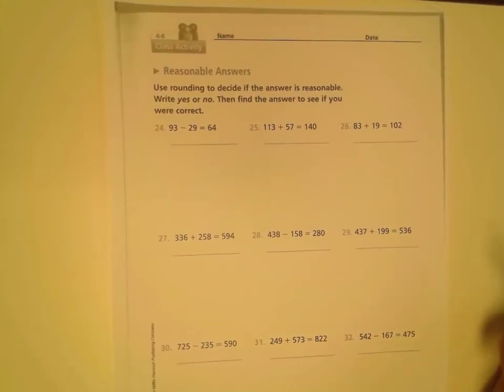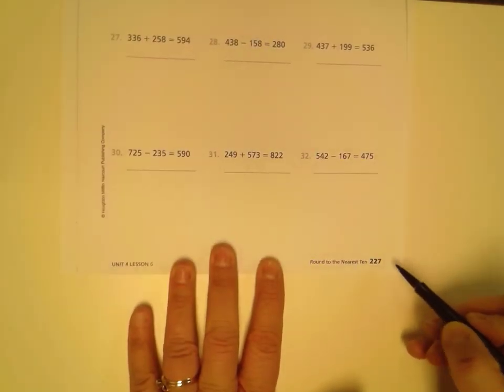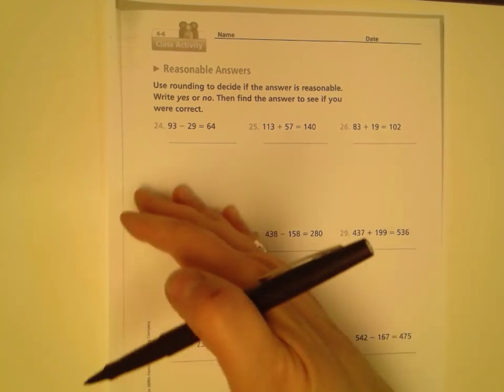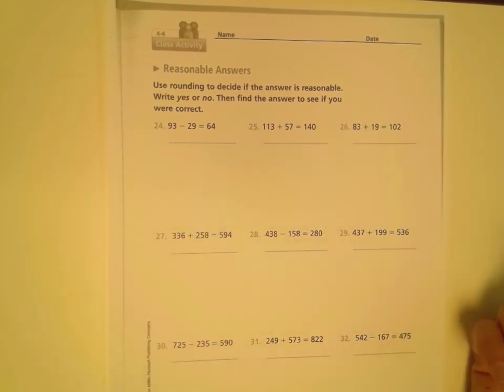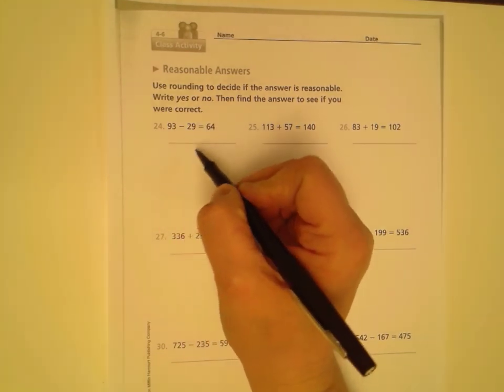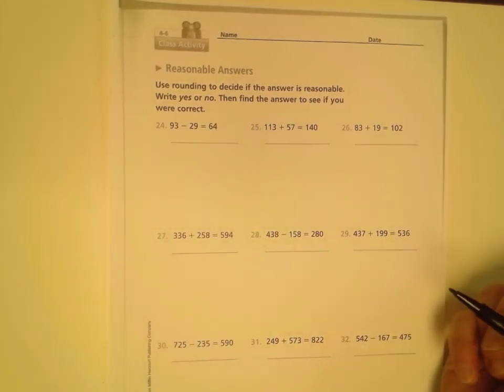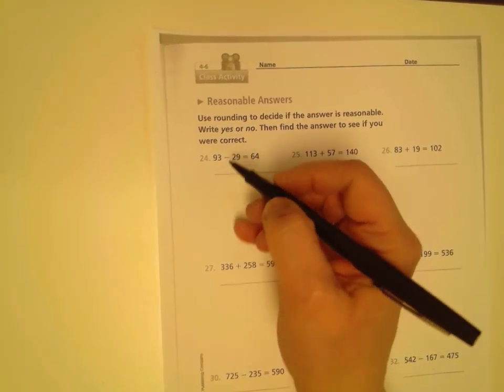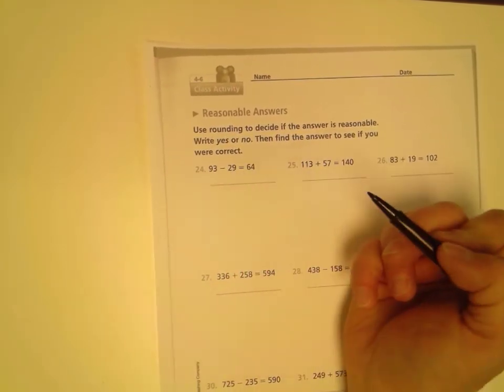Math 4.6 Part 2